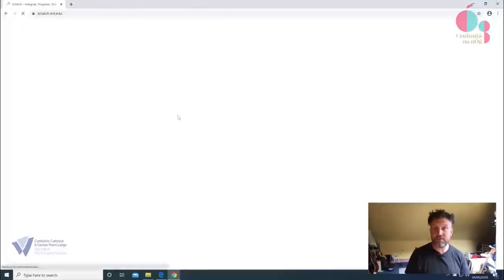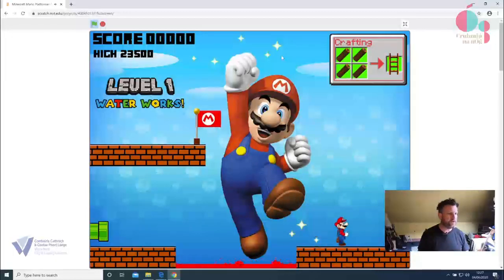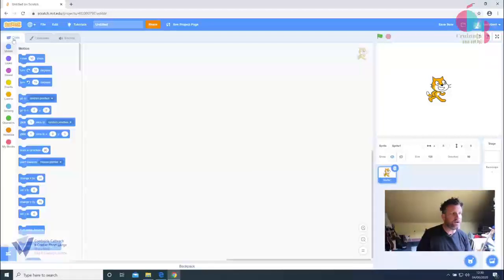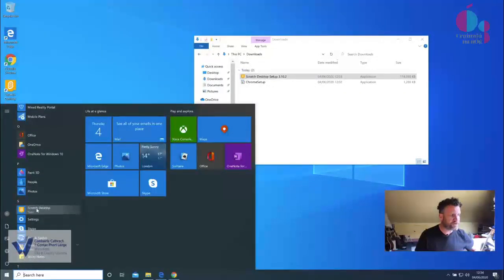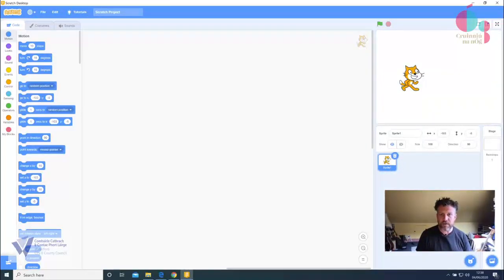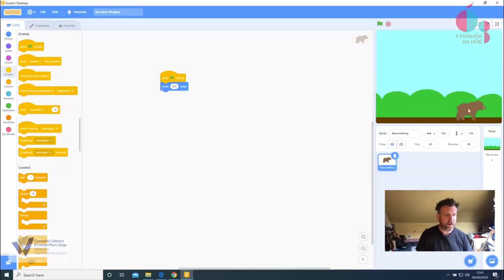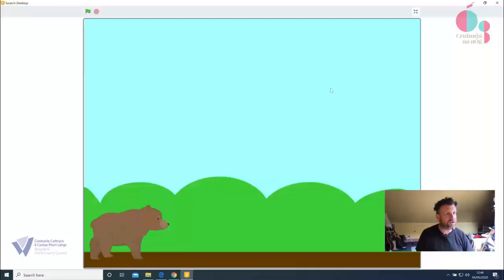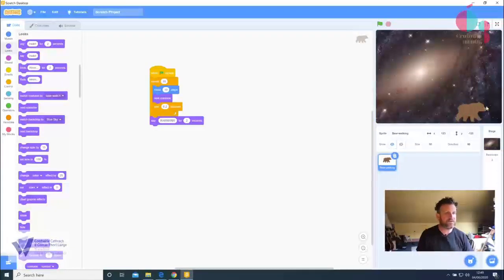Coder Dojo Scratch Set up Cruinniú na nÓg Waterford 2020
Have you ever wanted to learn about coding but don’t know where to start? To celebrate ​Cruinniú na nÓg 2020, we’re bringing Coder Dojo to you! In this activity, you’ll learn how to set up Scratch on your own computer at home.

With Scratch, you can program your own interactive stories, games, and animations. Scratch helps young people to think creatively, reason systematically, and work collaboratively. Scratch is one of the world’s leading computer science education tools and is developed by MIT.

This activity requires no prior programming experience and is open for all. All you need a computer and you’re ready to go. A browser based version of Scratch is also available for newer tablet devices, such as iPads.

The event is a partnership initiative between Waterford Council and Coder Dojo (Dunmore East).